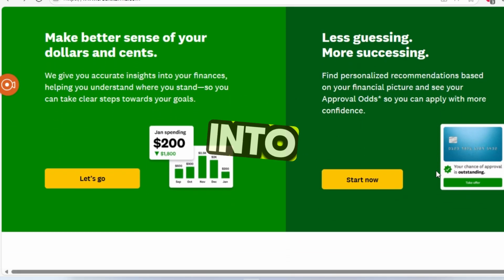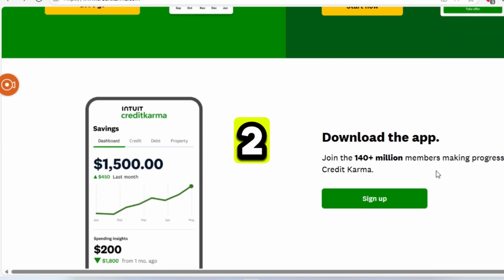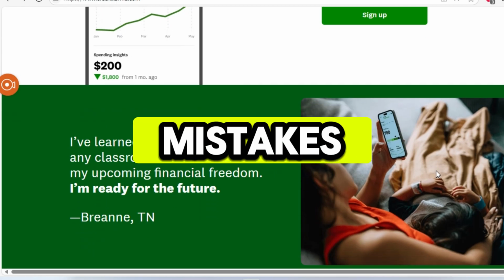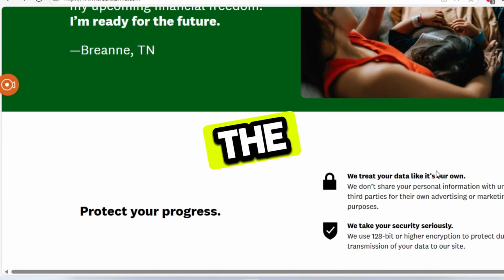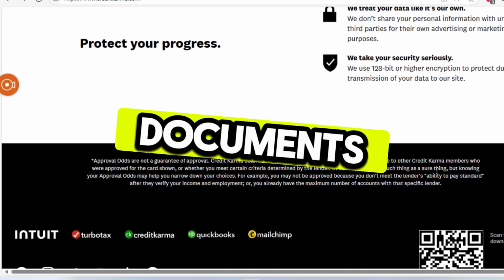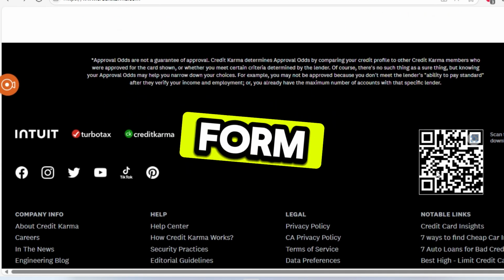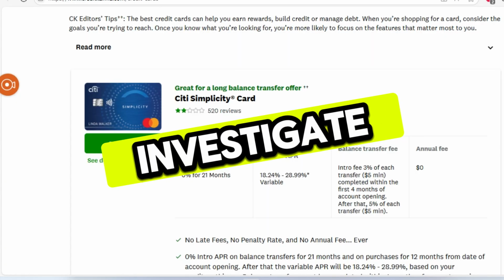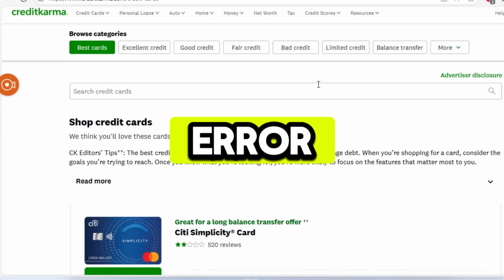Credit Karma How to Dispute Credit Report Errors Online | Step-by-Step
Noticed a mistake on your credit report? Don’t worry — I’ll show you how to dispute credit report errors online using Credit Karma so you can protect your credit score.

Here’s how to do it:

Log in to your Credit Karma account on desktop.

Go to your credit report section.

Find the account or item with the error.

Click “Dispute” next to the incorrect detail.

Choose the reason for your dispute from the list.

Submit your dispute online directly to the bureau (Equifax or TransUnion).

Track the status of your dispute within Credit Karma until it’s resolved.

✅ That’s it! You’ve now submitted a credit report dispute online through Credit Karma, making it easier to correct mistakes and improve your financial record.